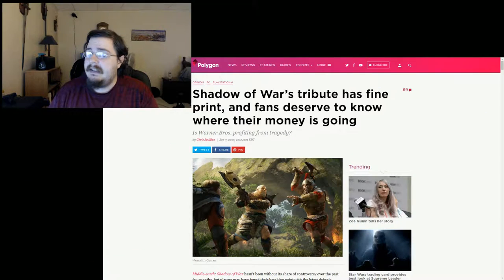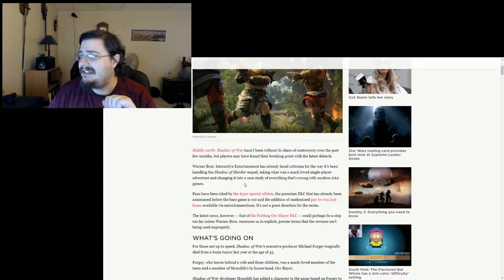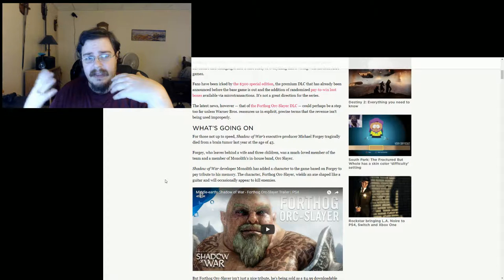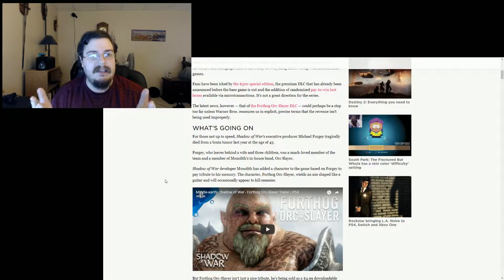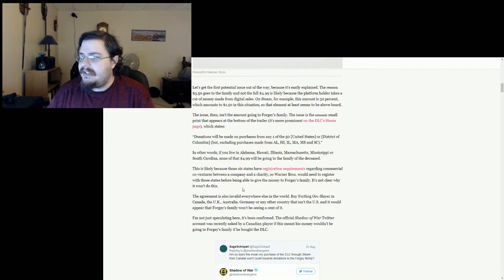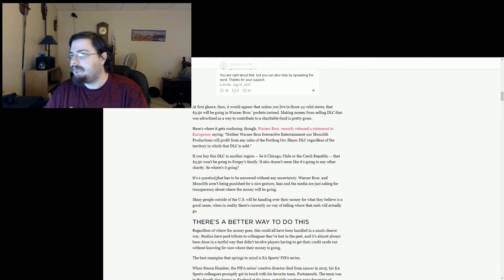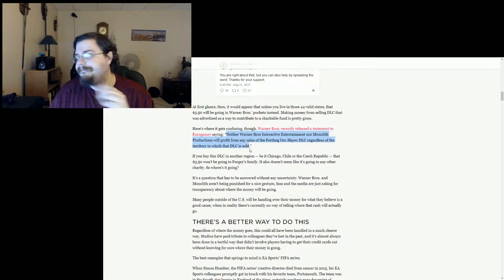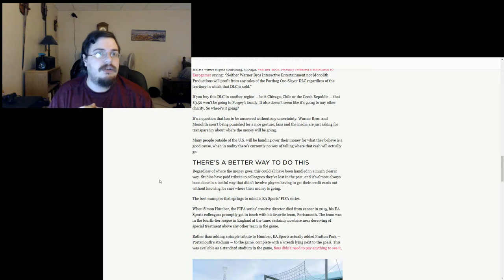Shadows of War DLC Drama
Special thanks to my Patrons:
 Xurrealism1
JhonBishop